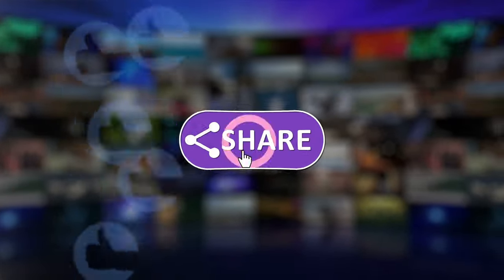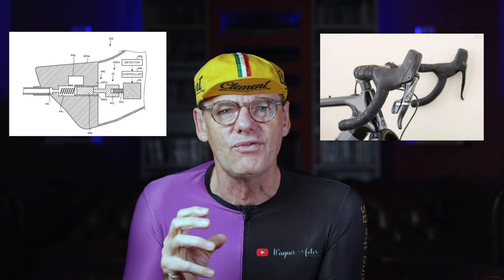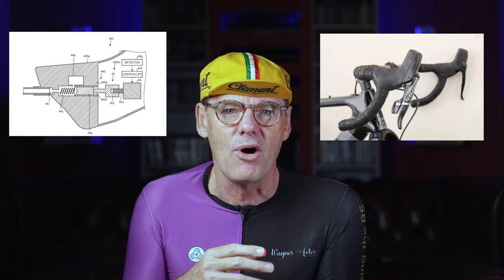ELECTRIC braking system, From Shimano?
troll, negative and abusive comments will be removed

3XS: 27-29, length front: 17, Length arm: 10 (back order only)
2XS: 30-32, length front: 18, Length arm: 10 (back order only)
2x Xtra LARGE: chest 42-44, length front: 22,  Length arm: 12
3x Xtra LARGE: chest 44-46, length front: 22,  Length arm: 13 (back order only)
4x Xtra LARGE: chest 46-48, length front: 22,  Length arm: 13 (back order only)
5x Xtra LARGE: chest 48-50, length front: 22,  Length arm: (back order only)

- [ ] Wayne Produ
- [ ]  Equipment
- [ ] Editing
- [ ] IPAD using Lumafusion mobile app
- [ ] Affinity